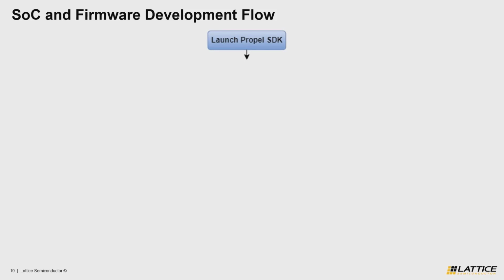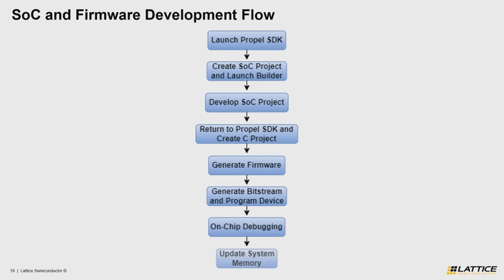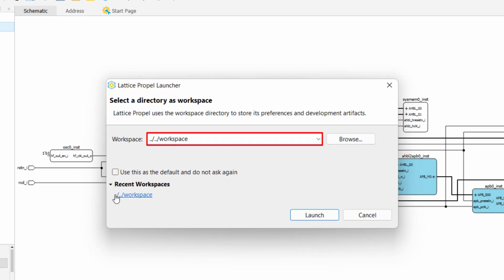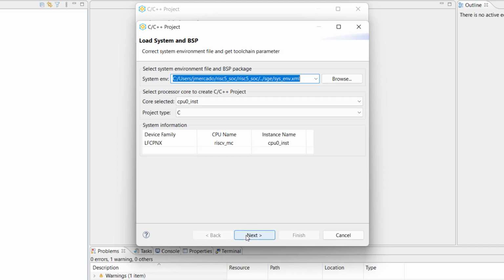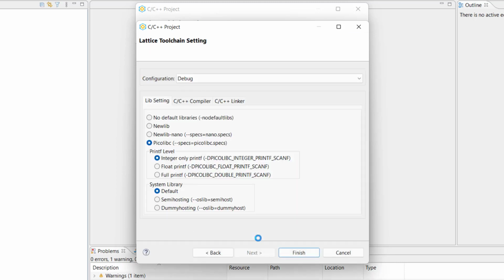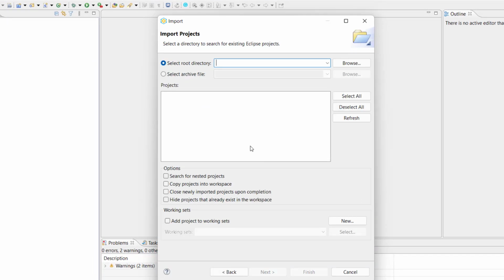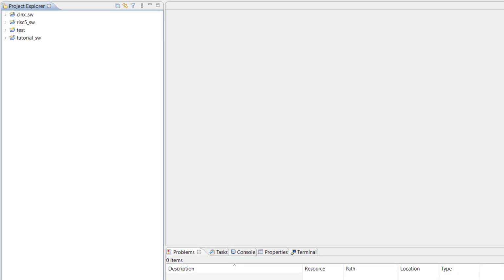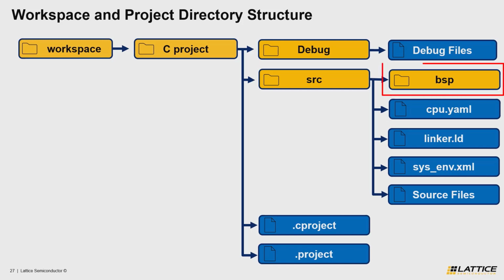Getting Started with Lattice Propel SDK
In this video, Lattice provides an introduction to Lattice Propel SDK (Embedded System Design and Develop Kit), such as workspace selection and project creation.